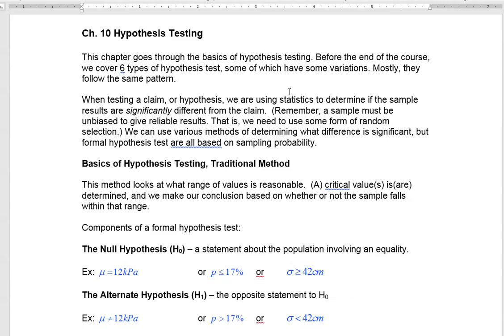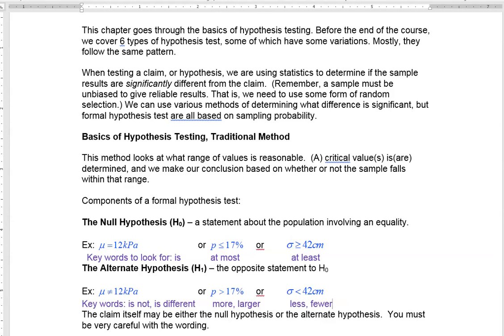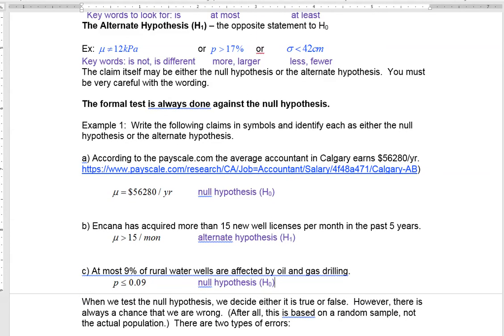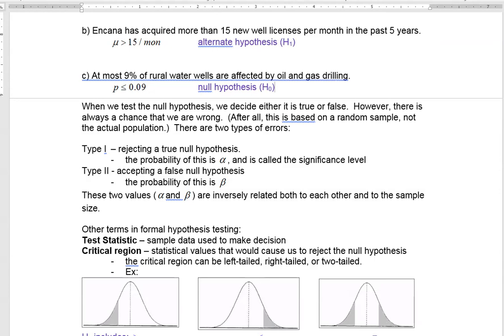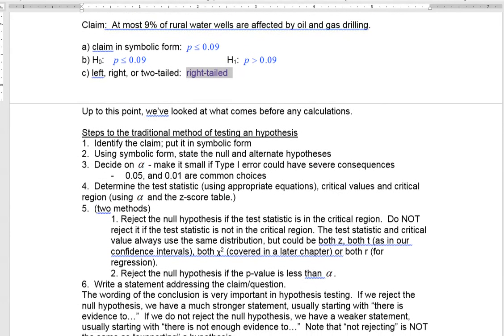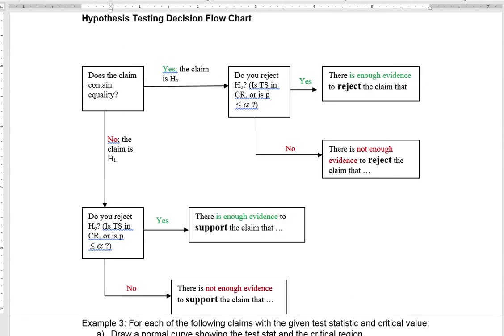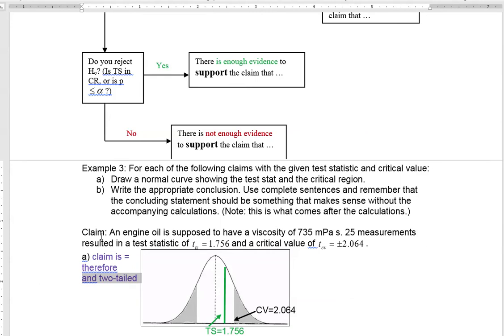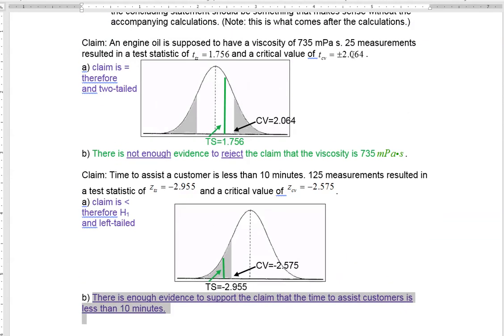Basics of hypothesis testing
The parts of a formal hypothesis test are covered, minus the calculations.